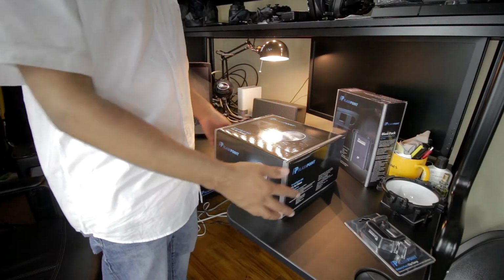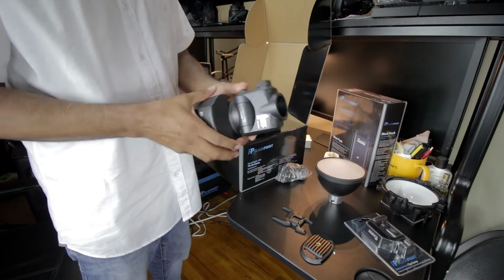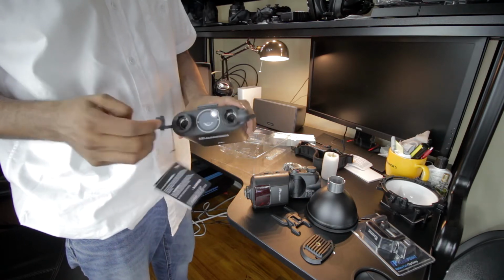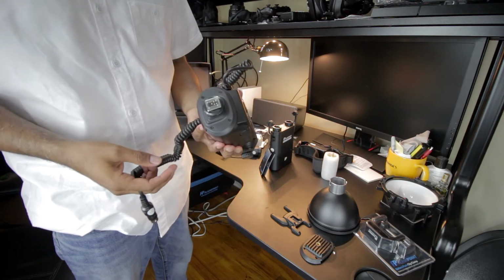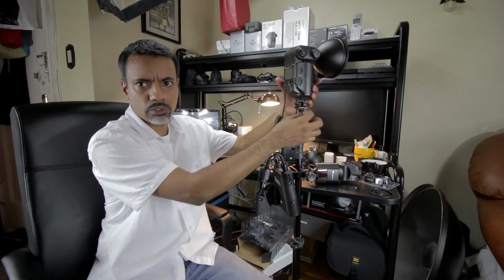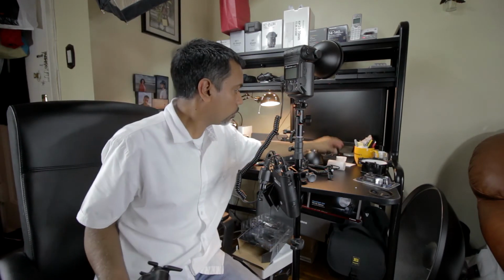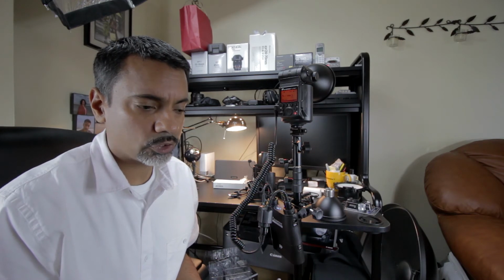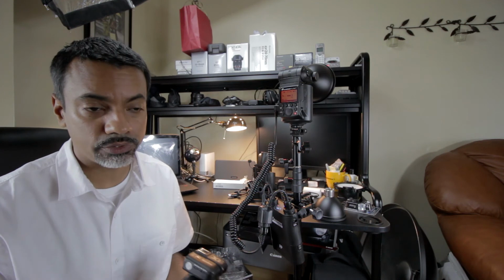flashpoint StreakLight 360 TTl (Godox 360ii) Unboxing/thoughts